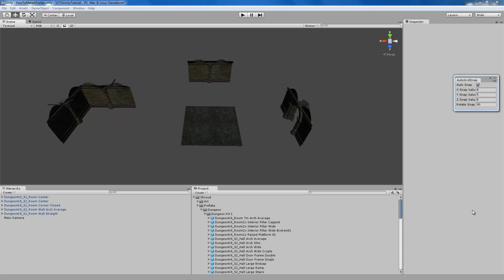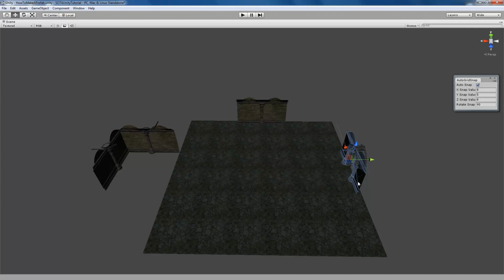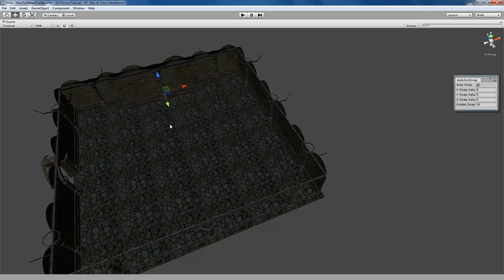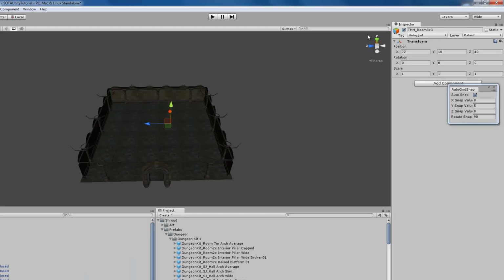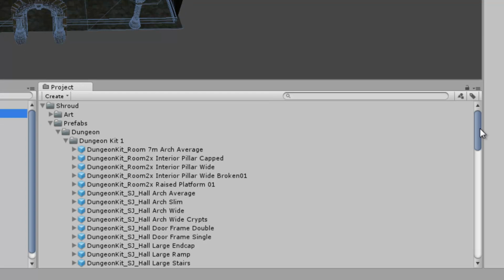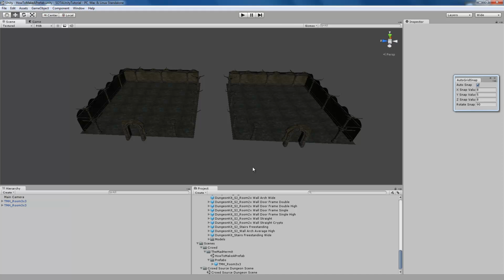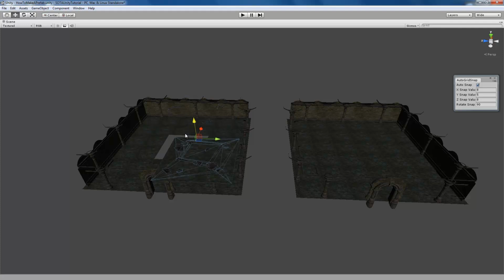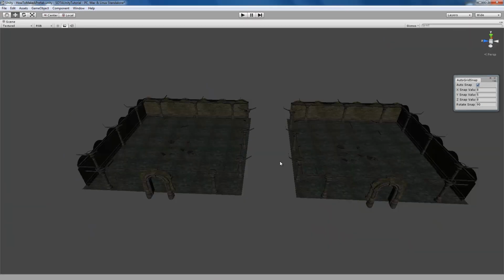Shroud of the Avatar: How To Make A Prefab in Unity 3D (HD Video)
In this video I show you how to make a Prefab in Unity so that you can quickly reproduce assets you make for Shroud of the Avatar.

This video is geared toward "Shroud of the Avatar" fans who have pledged Developer level or above and are interested in playing around with the Unity tool-set.

If you are a SOTA backer that is considering increasing your pledge to Developer but are afraid the tools might be too complex to use, stick around as I show you the basics. You might find that it's easier then you think.

2) Pledge at "Developer" level or above at Shroud of the Avatar (not free)

Please do not ask me for SOTA assets as they can only be obtained by pledging at the Developer level on the aforementioned site.